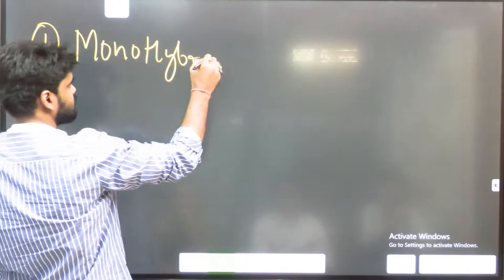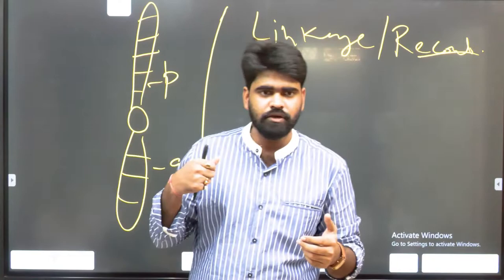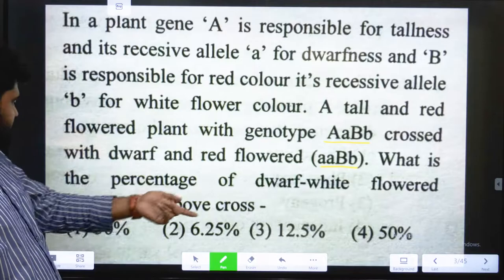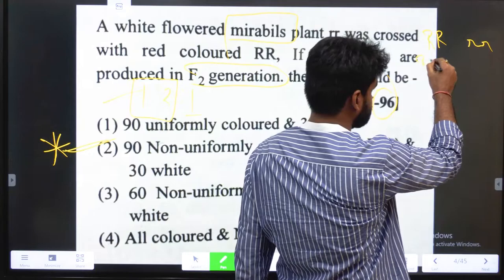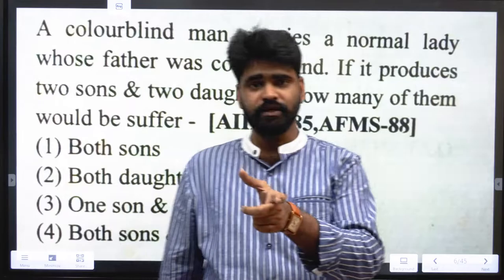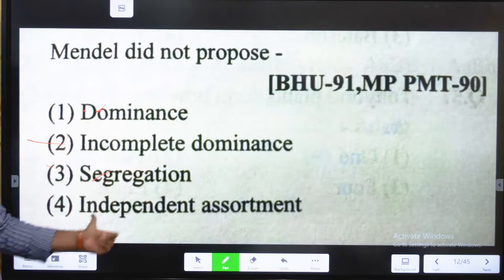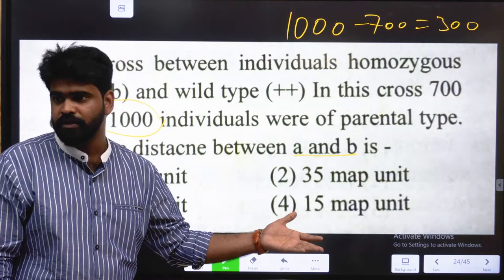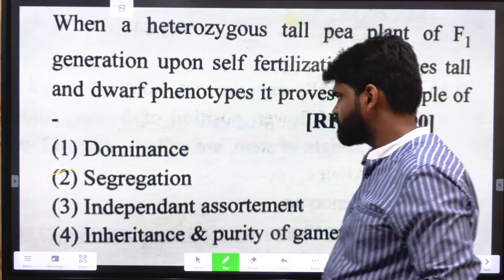Monohybrid | Mendelian Experiments | GENETICS | Punnett Squares | NEET CBSE Biology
By" Kalpnath Rai
In this Video, our Faculty, Kalpnath Rai, will discuss Monohybrid
Mendelian Experiment, GENETICS, and Punnett Squares.
We shall study Mendel’s monohybrid cross experiment and its conclusions. Mendel gave the first scientific explanation of inheritance in 1866. He performed a series of experiments on garden peas scientifically and proposed rules called Mendel’s Laws of Inheritance.

To know more about Monohybrid Mendelian Experiment and Genetics and Punnett Squares Also.

Watch the entire video for a better Understanding.